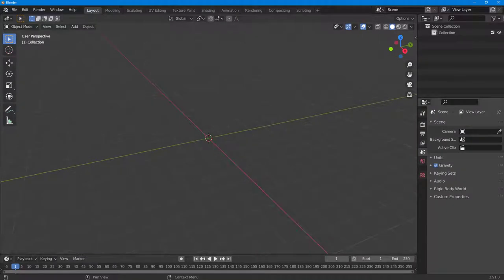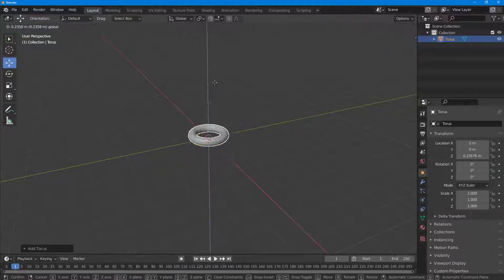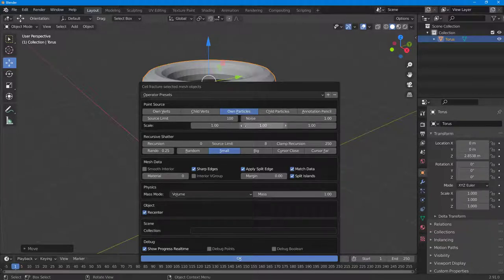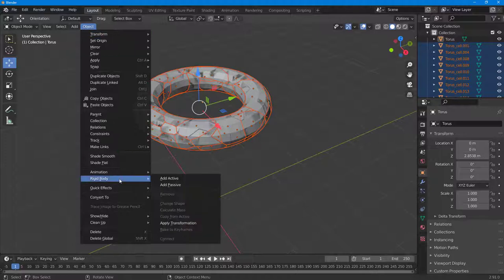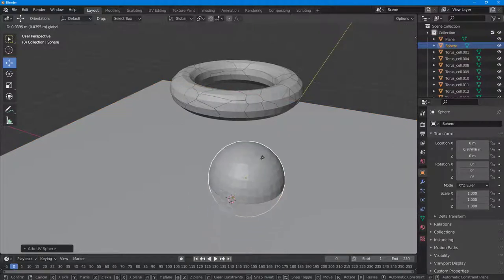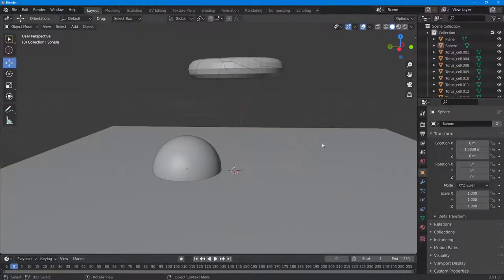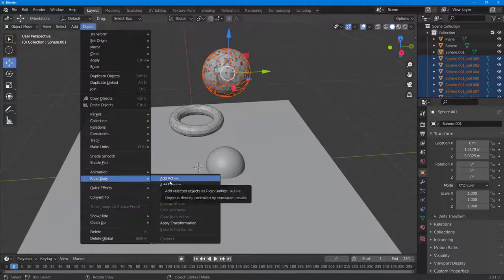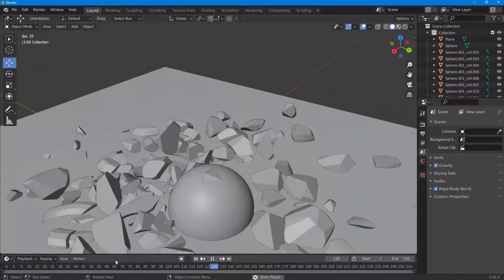Blender Tutorial - Lesson 225 - Cell Fracture Addon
In this tutorial, we will be discussing about Cell Fracture Addon in Blender.